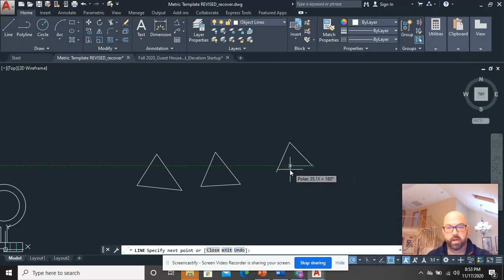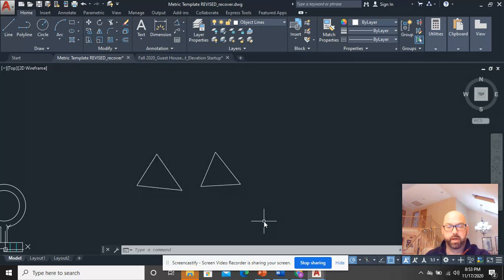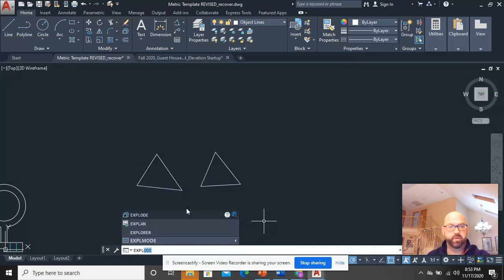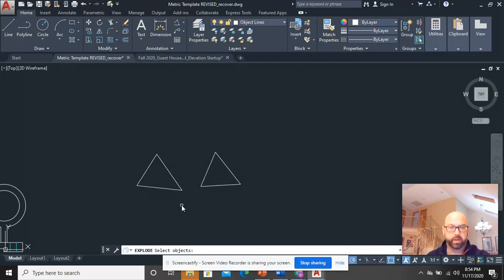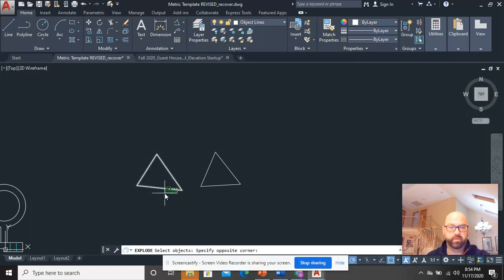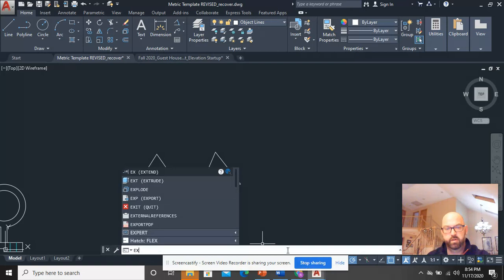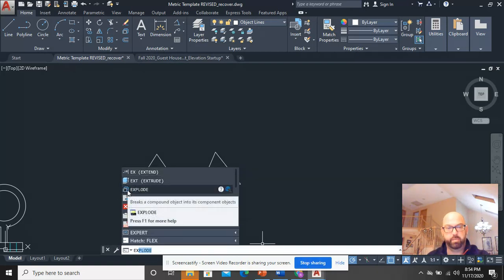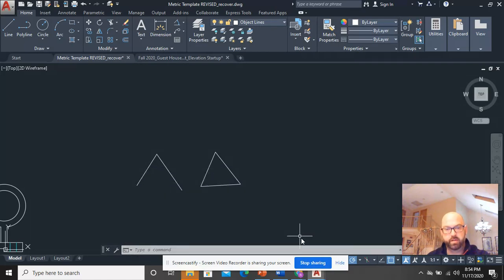EXPLODE Refresher + Hotkey Sequence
Use the hotkey sequence EX then click the third command from the popup that jumps out of the command window for explode.